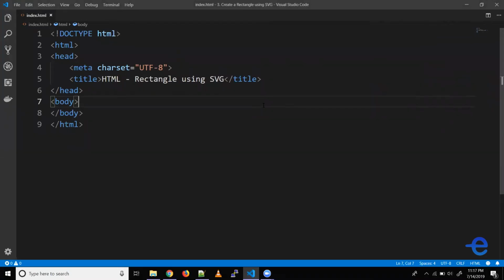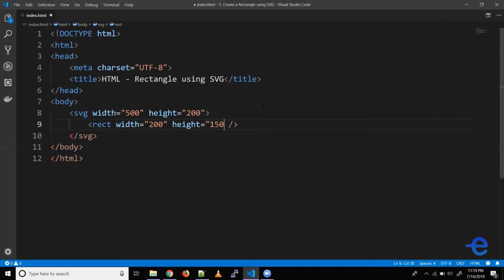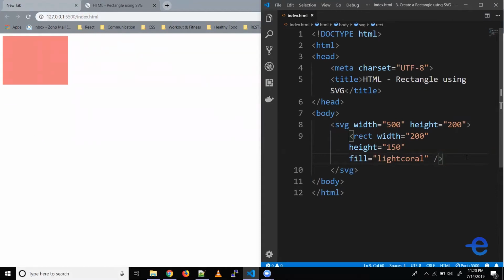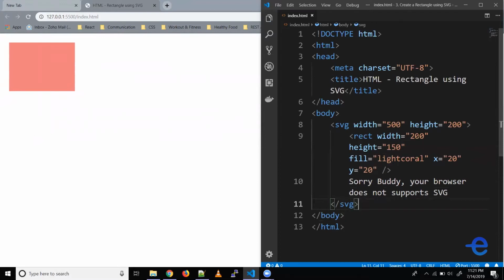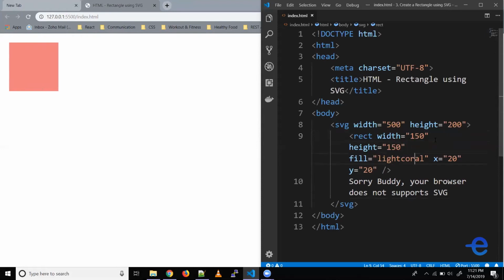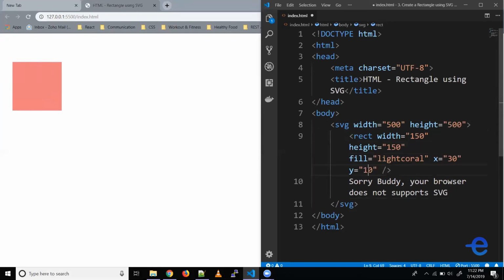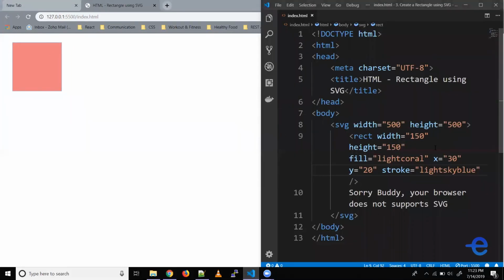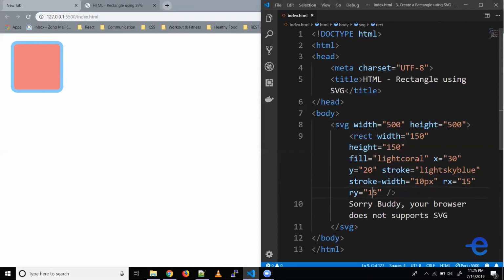HTML - Create a rectangle using SVG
Hey guys, in this video we will learn how to create a rectangle using SVG.